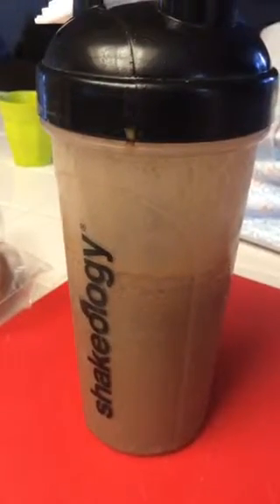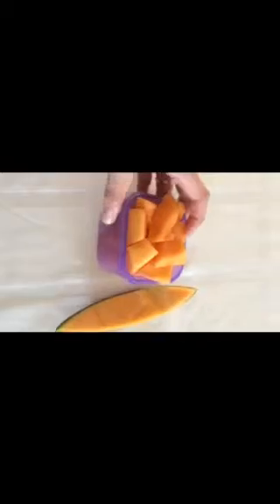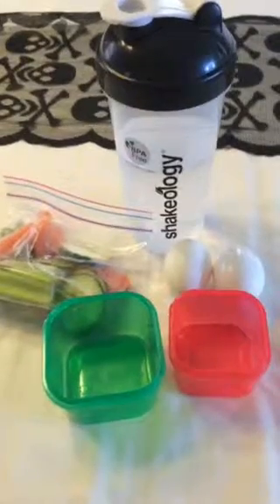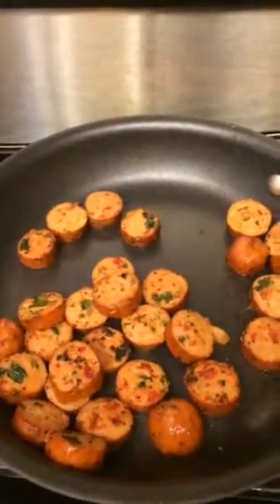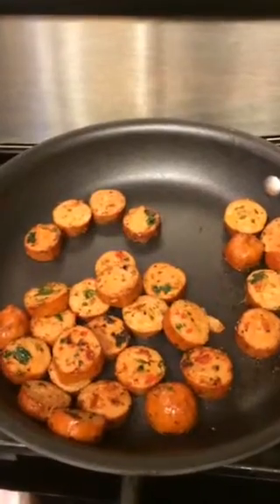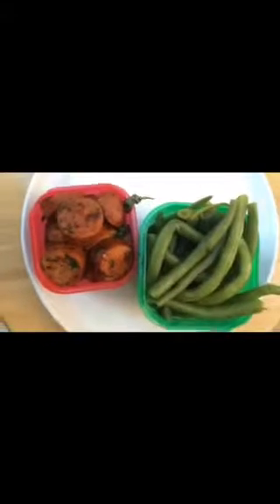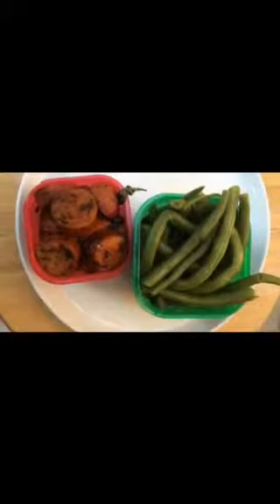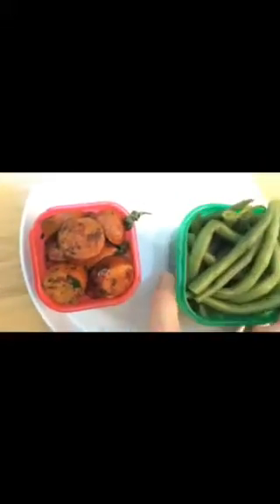21 day fix day 4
Looking for extra support and motivation, want to join one of my online support  groups?